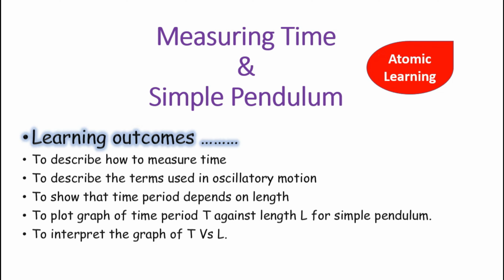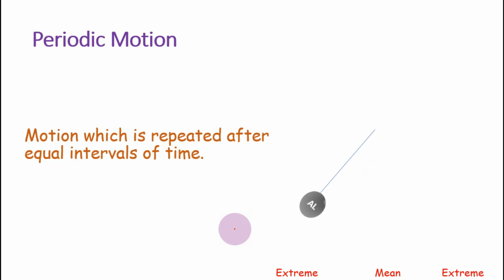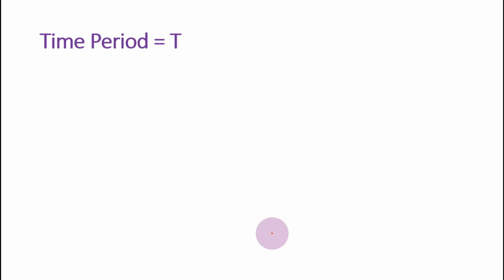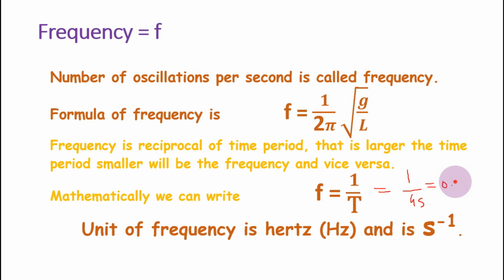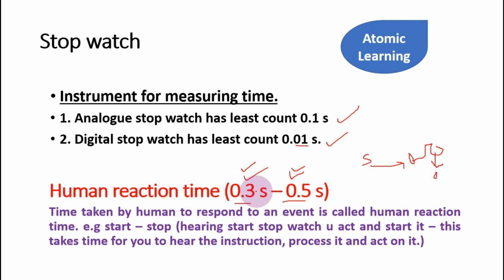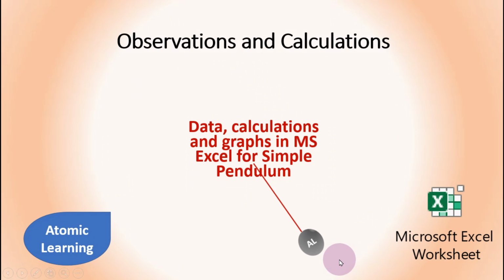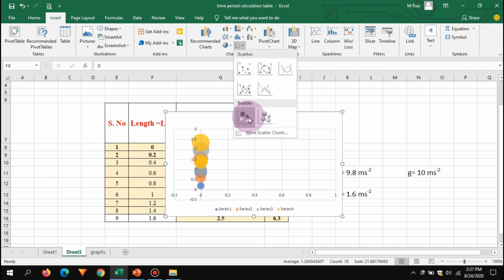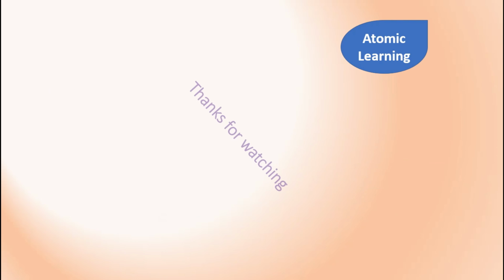Simple Pendulum with Graphs || Time period calculations in MS Excel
In this video you will learn about different terms used in oscillatory motion, like oscillation, time period, amplitude and frequency etc. Similarly, you will learn how to calculate time period. Through this video you will also learn how to calculate time period using Excel function and plot graph of the data of simple pendulum in MS Excel.